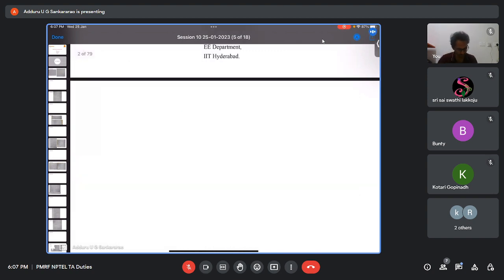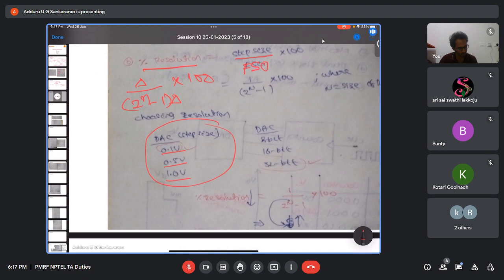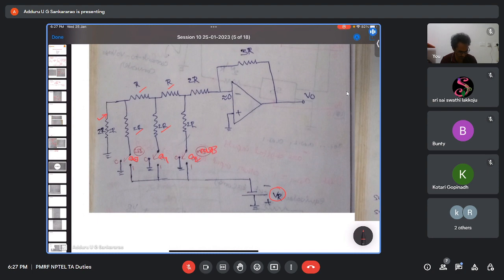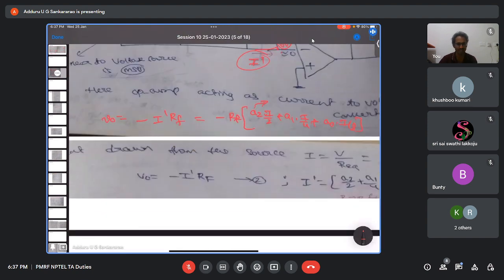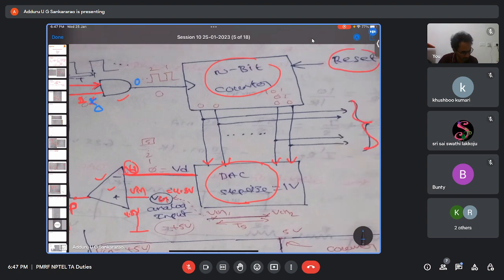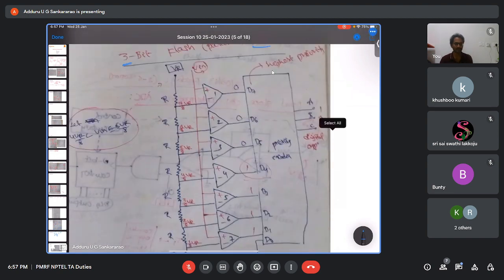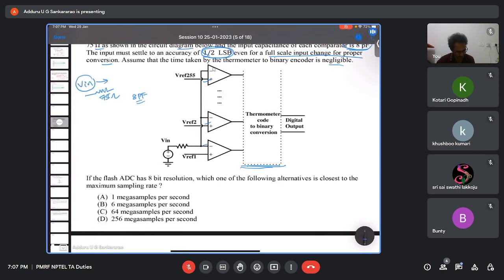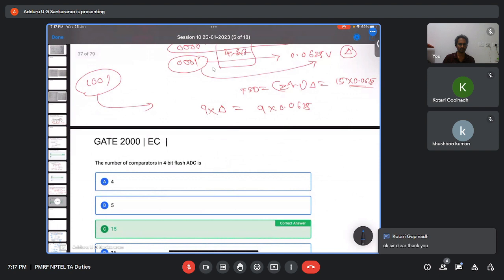GATE Preparation E10 | ADCs and DACs | Electronics